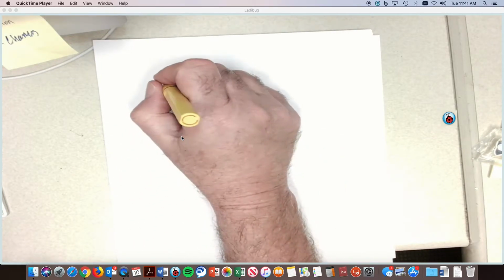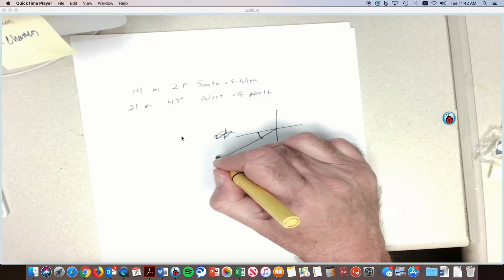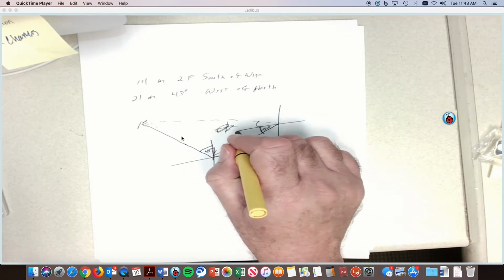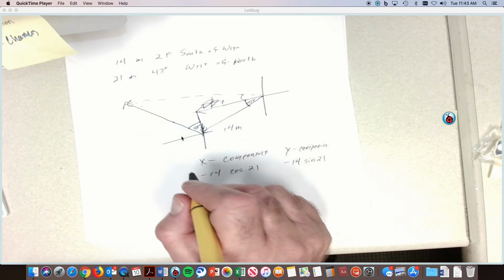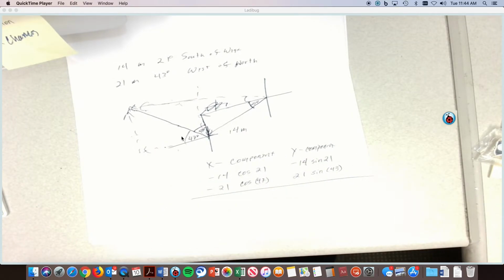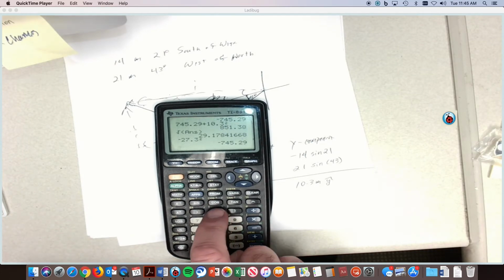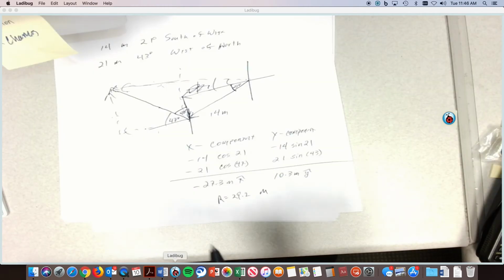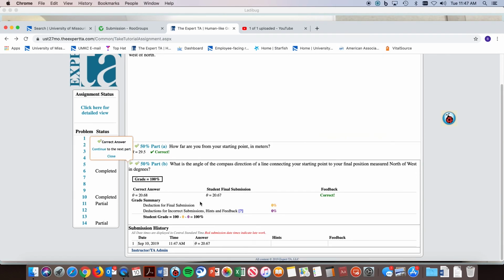HW#2 Prob 10 Vector addition